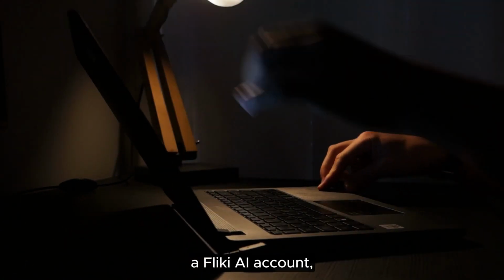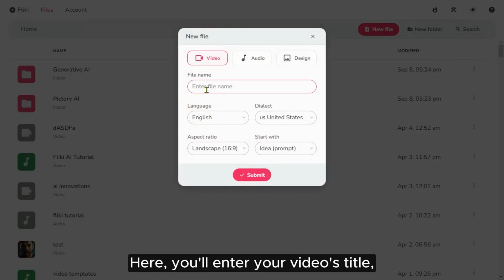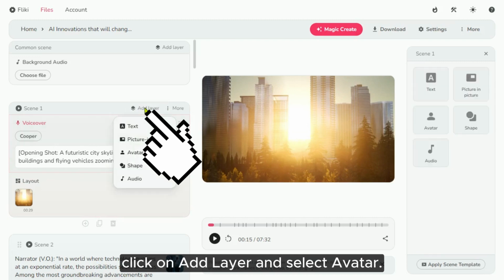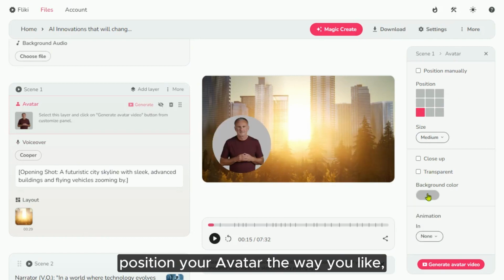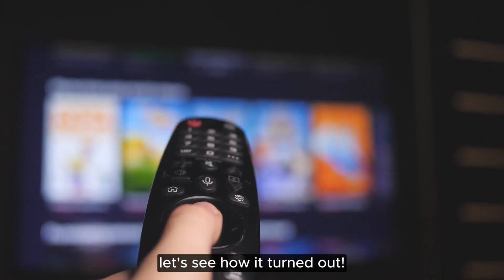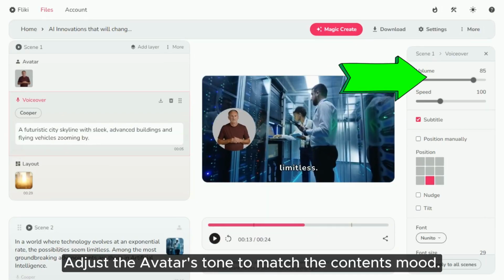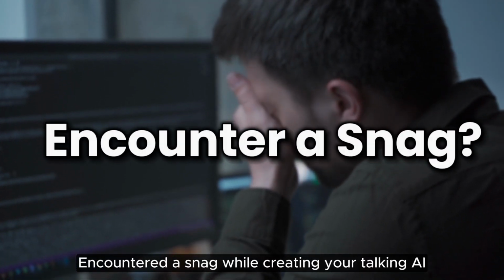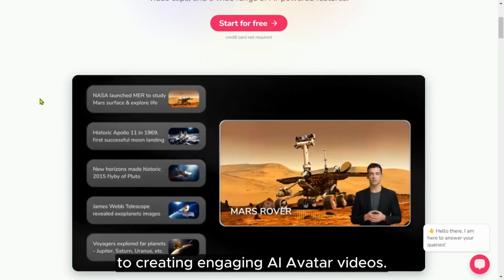How To Make Your Own Talking AI Avatar (TUTORIAL)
Want to know how to make your own talking AI avatar? Then watch this video and learn how!